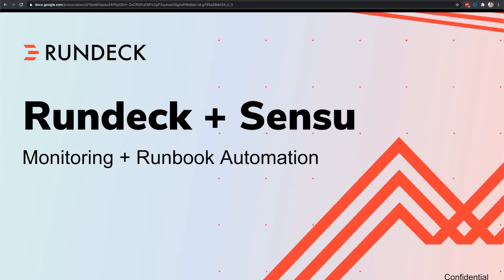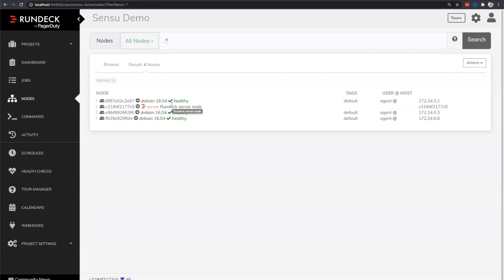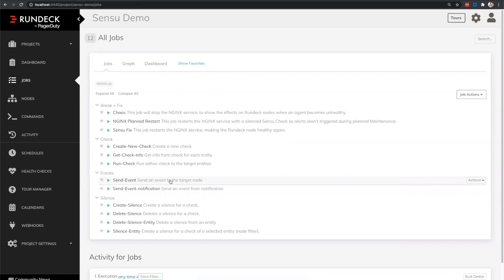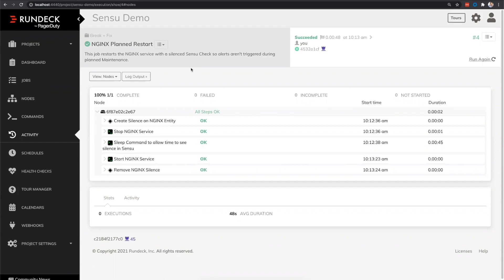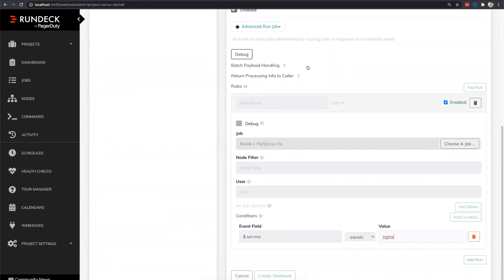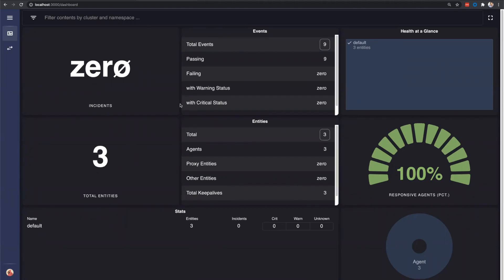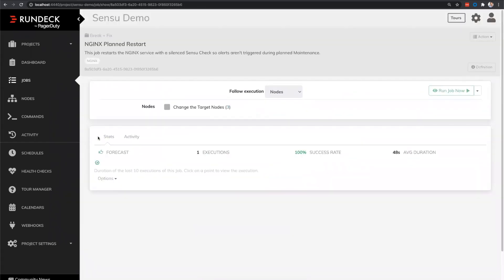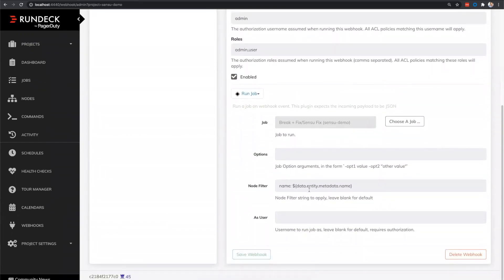Automated Remediation with Rundeck + Sensu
As operators, it’s our job to monitor infrastructure, systems and applications and only wake up humans for tasks machines can’t fix on their own. Automated remediation pairs monitoring and runbook automation, giving you a monitoring system that can trigger operational actions with runbook automation to shorten incident response times and avoid alert fatigue.

In this video, Rundeck Director of Product Management Forrest Evans and Sensu Developer Advocate Todd Campbell discuss the key role automated remediation plays in the monitoring journey, with live demos of both the Rundeck and Sensu integrations. You’ll learn all about monitoring as code workflows with the Sensu Observability Pipeline and how to deliver runbook automation with Rundeck — and see how the two together can help you achieve automated remediation.